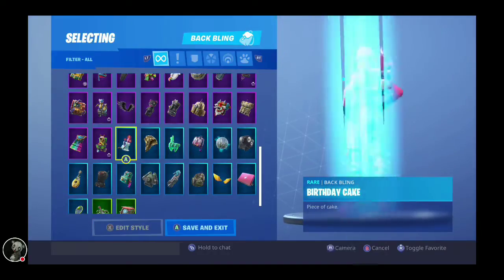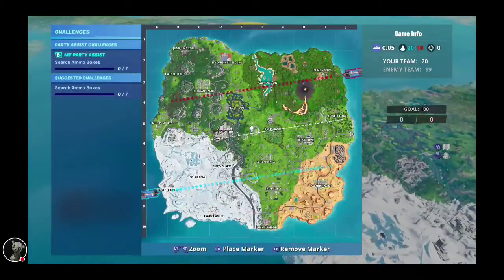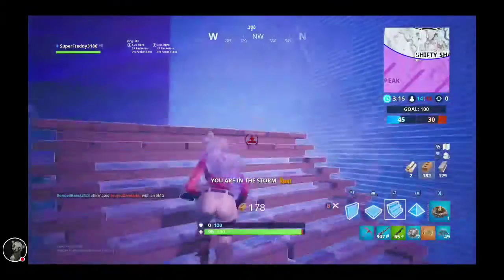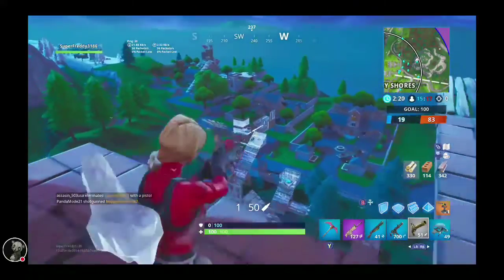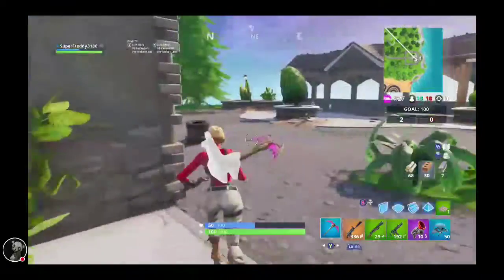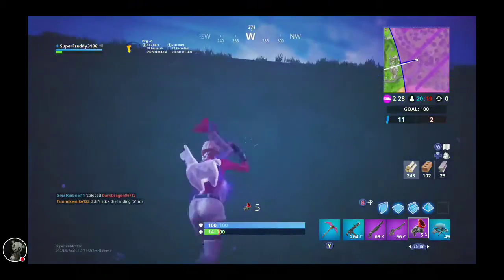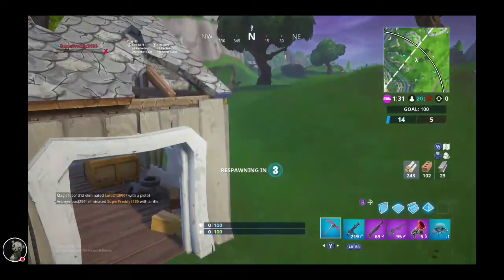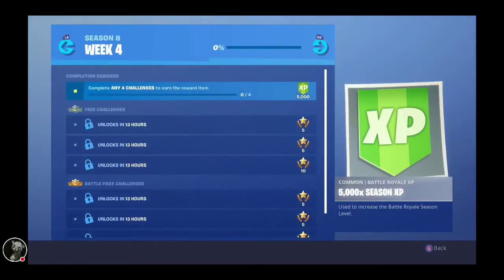Fortnite:New Starter Pack Skin plus the new Flint-Knock Pistol gameplay